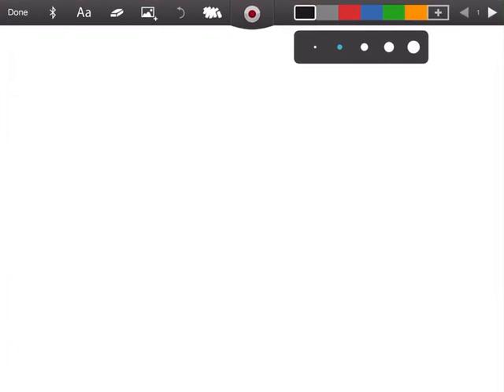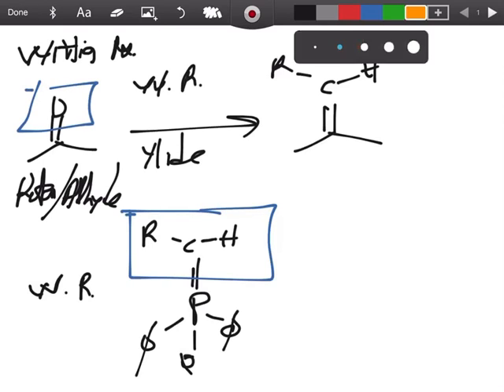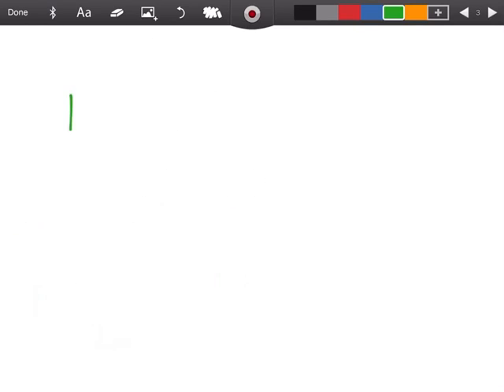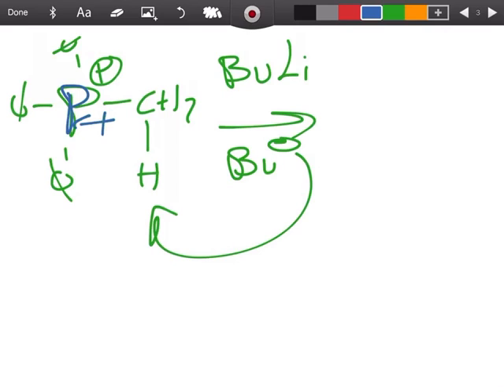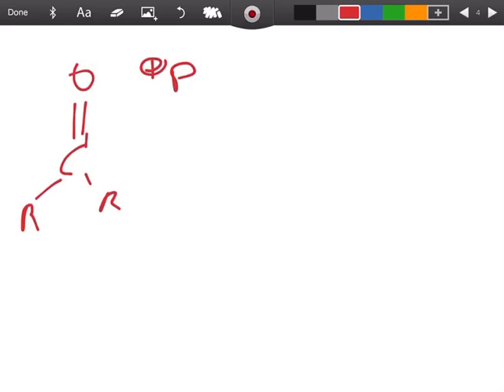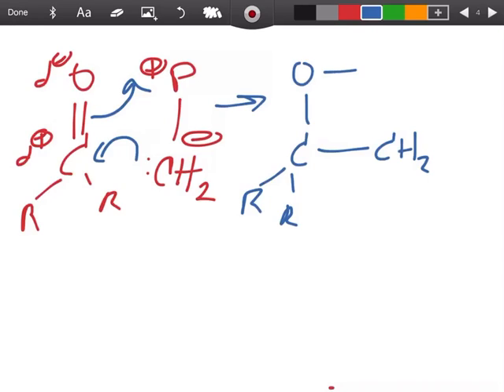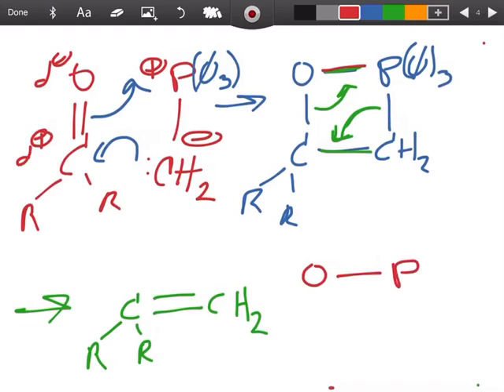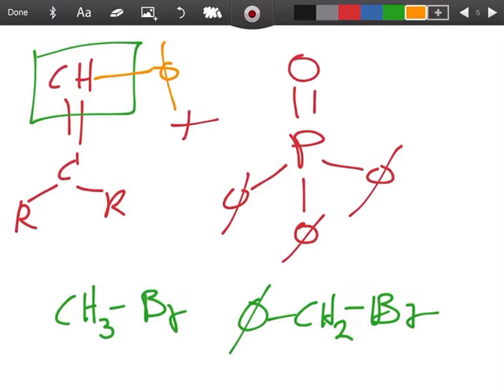Wittig Reaction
Reaction between a ketone and a ylide to synthesize an alkene